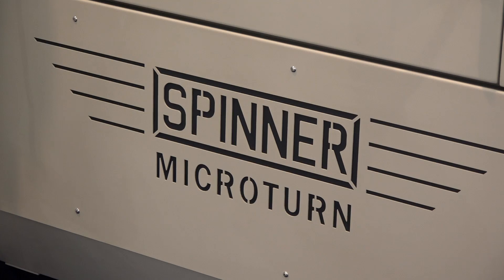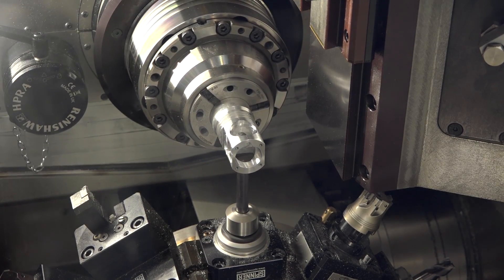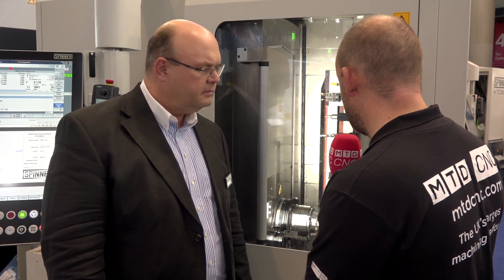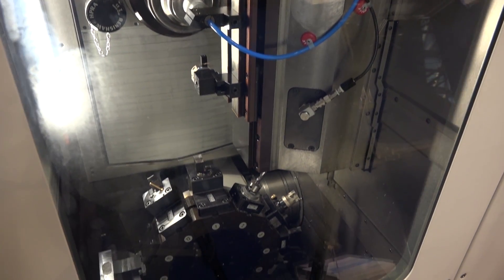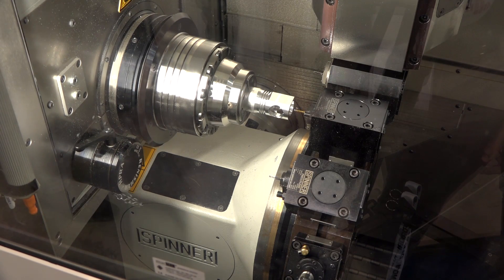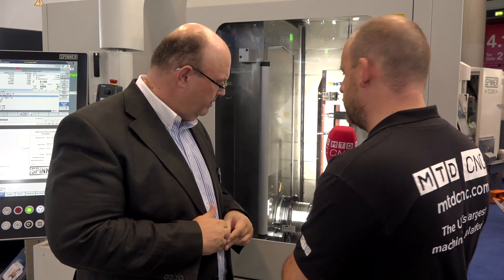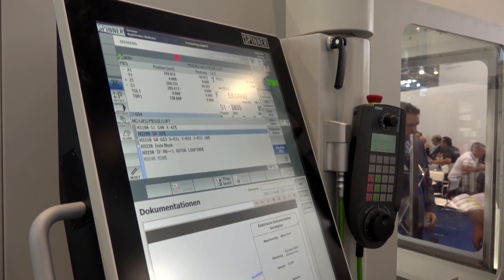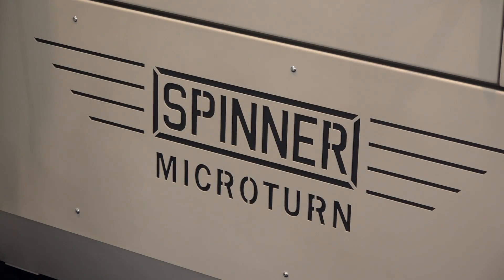New SPINNER Microturn offer both a turret and gang type tooling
New from Whitehouse Machine Tools the SPINNER Microturn offers precision turning thanks to utilising a gang type tool post as well as a turret. Tight tolerance work? this machine is for you.